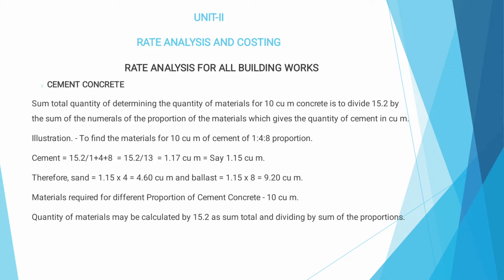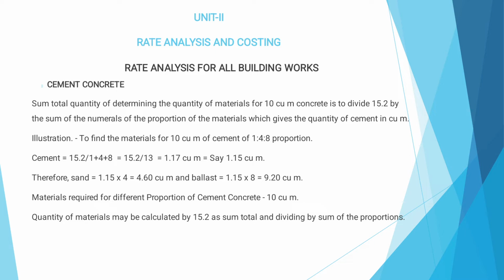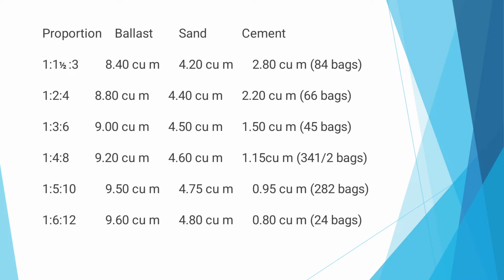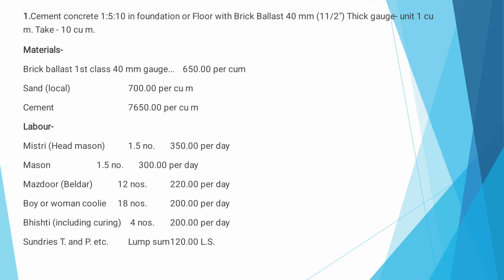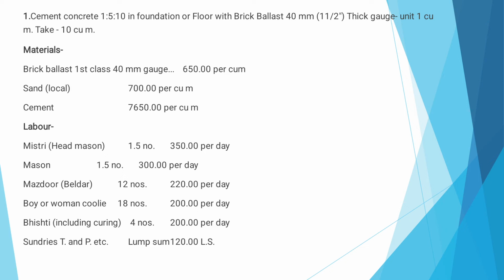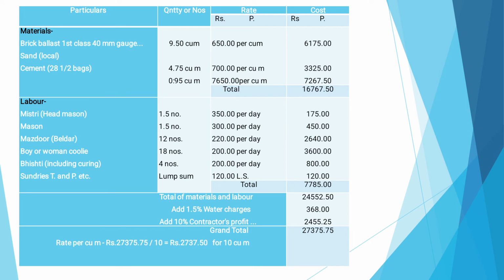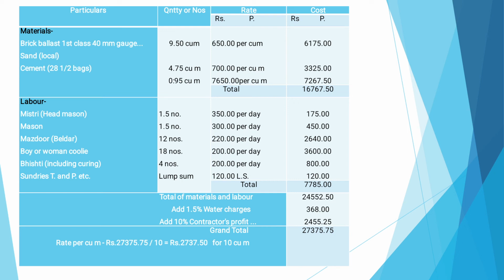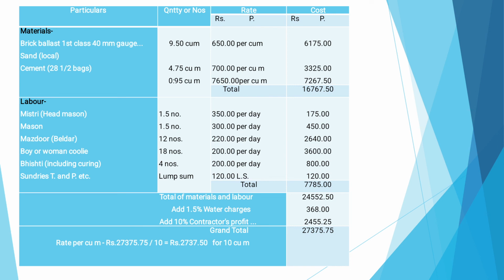RATE ANALYSIS FOR ALL BUILDING WORKS